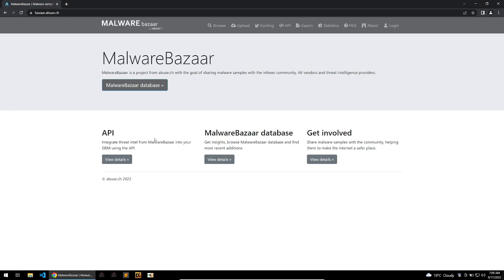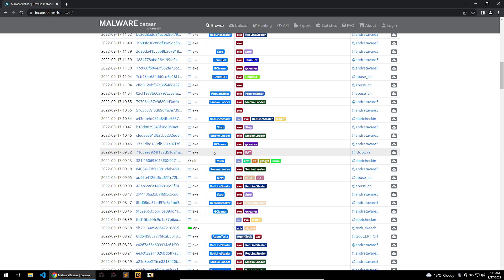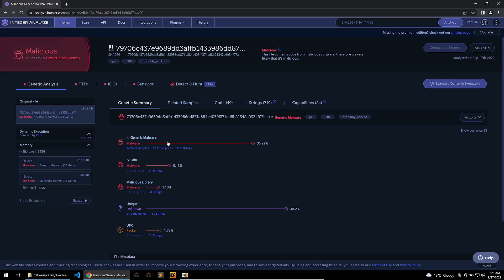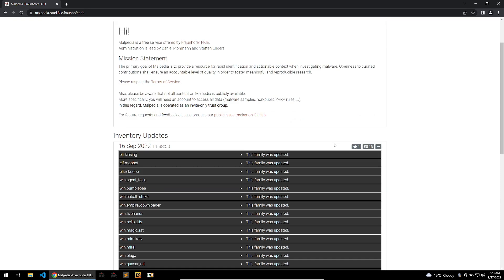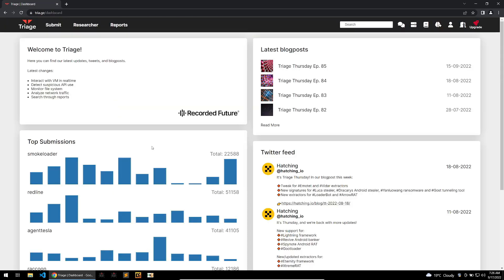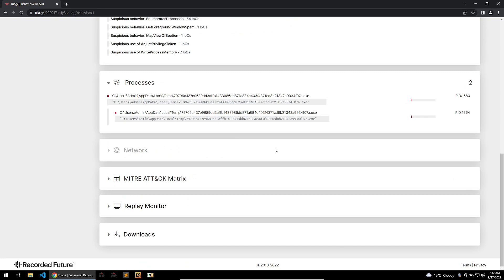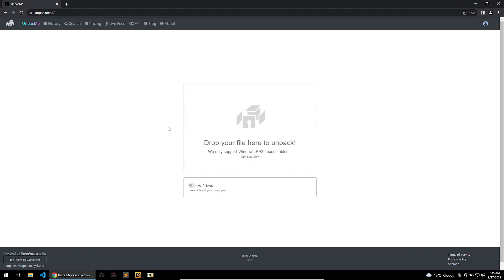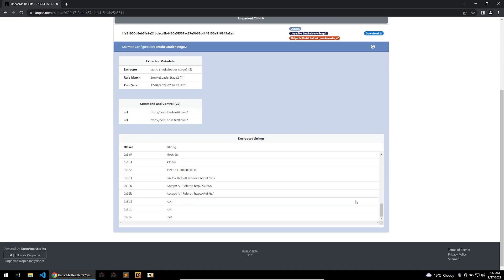Top 5 Malware Analysis Websites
I am a professional malware analyst & these are my top 5 malware analysis websites. I'll give you my insights on why they're the best and how I use and combine these services to make the best workflow. Set yourself up for success before you even open your VM by using these tools. These sites will be sure to be a huge help for your analysis endeavors

TL;DR Top 5 Malware Analysis Websites
0:00 Malware Bazaar
1:20 Intezer
2:49 Malpedia
4:02 Triage
6:21 UnpacMe